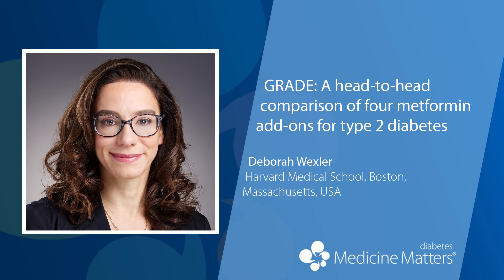ADA 2021 – GRADE: Head-to-head comparison of metformin add-ons for type 2 diabetes | Deborah Wexler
Deborah Wexler discusses the findings from GRADE, a head-to-head study comparing glimepiride, sitagliptin, insulin glargine, and liraglutide when used in combination with metformin for the treatment of type 2 diabetes (5:22).

You can also view all of our ADA 2021 coverage on Medicine Matters diabetes